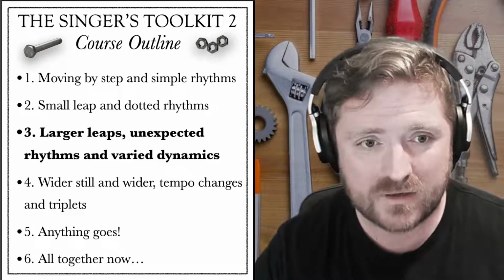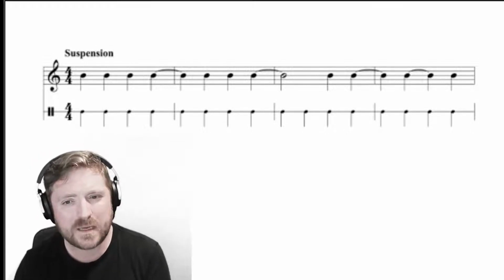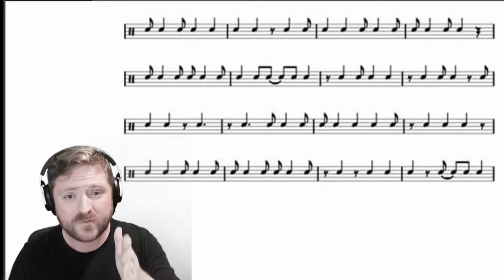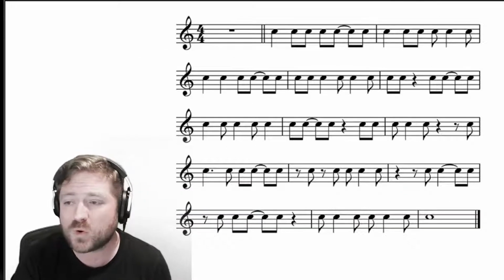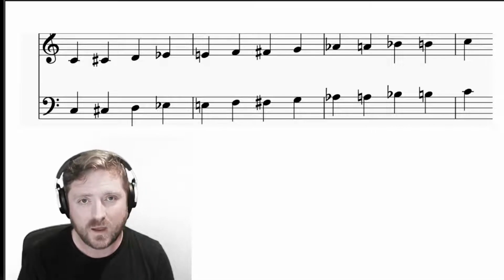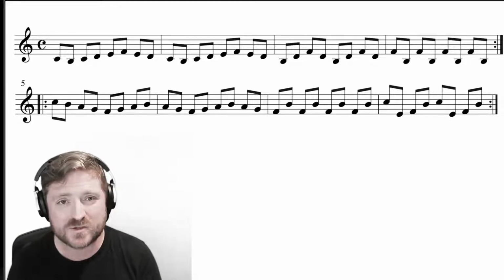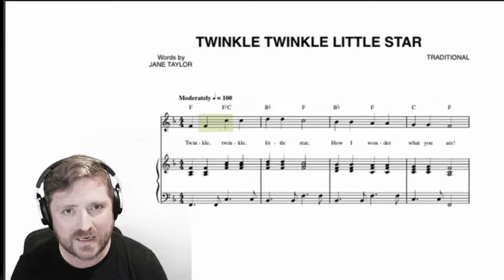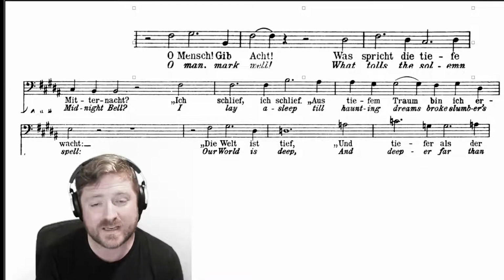The Singer’s Toolkit 2 | Session 3: Larger Leaps, Unexpected Rhythms & Varied Dynamics